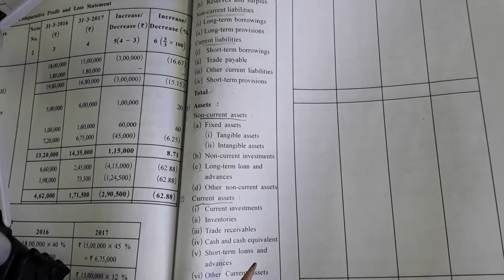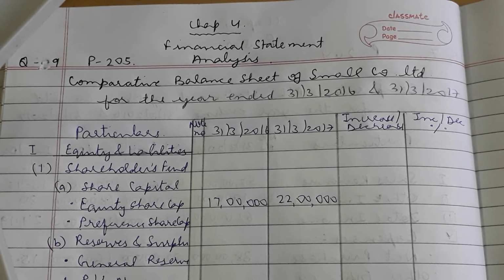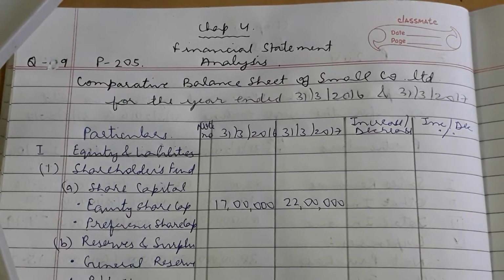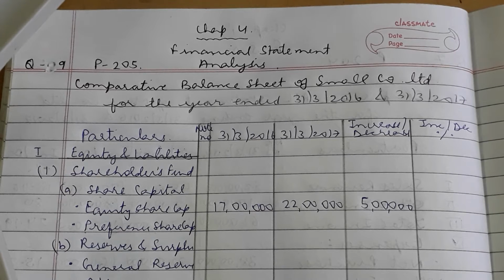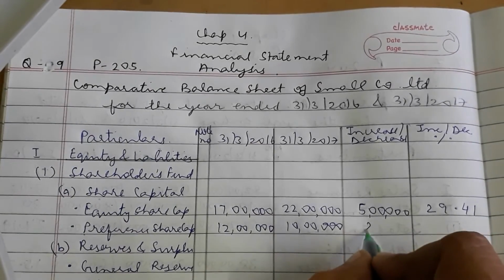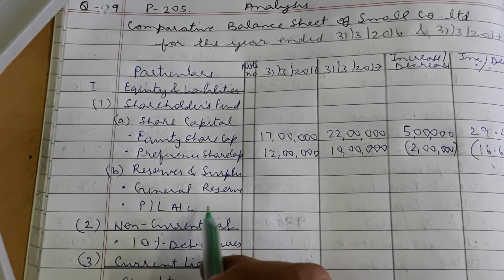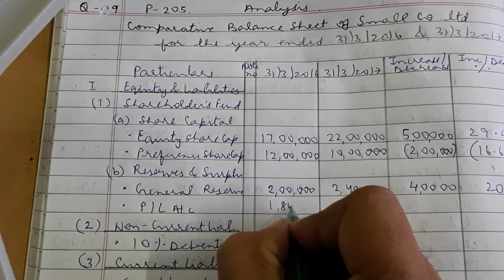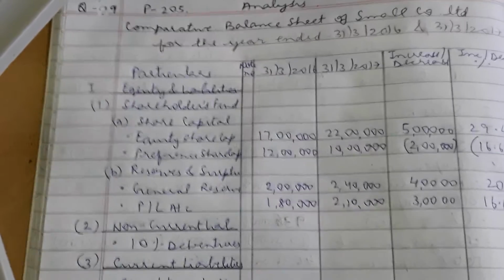Chap 4 Financial statement Analysis ,Ex 4 ( sum no.9)